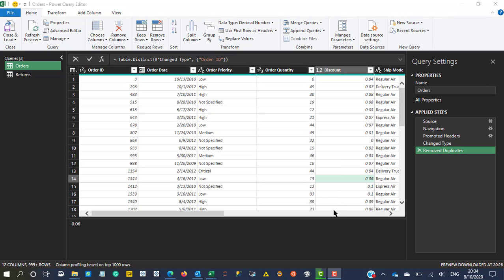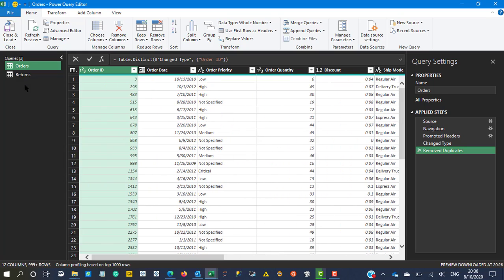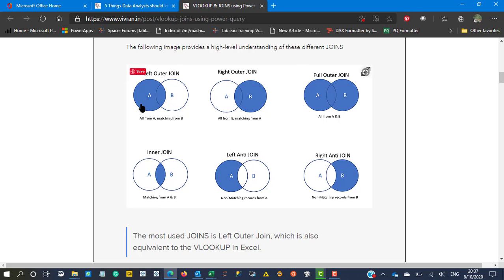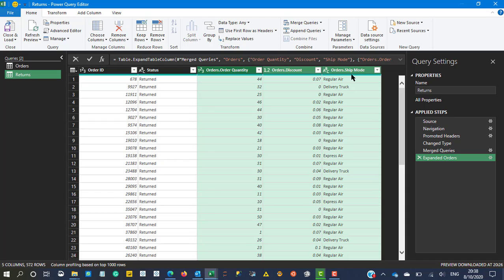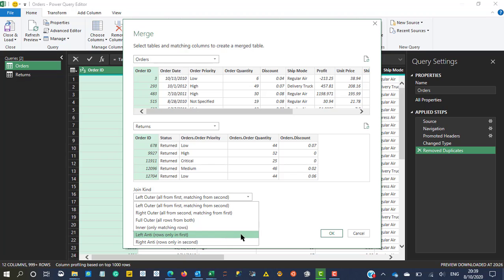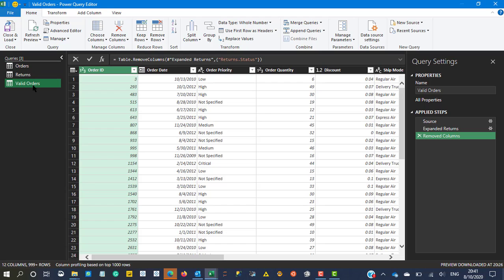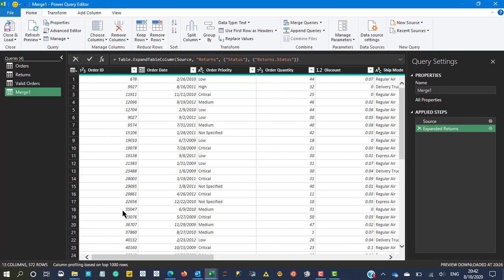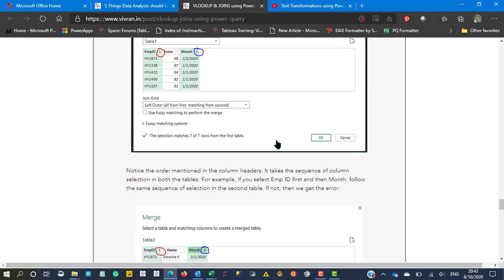BI Simplified webinar#1, p4: Merge Queries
VLOOKUP (and now XLOOKUP) is one of the most popular functions in Excel. And we primarily use it to combine two tables. And most of us can agree that it takes time to get the hang of this formula. With Power Query, we can simplify this process using a feature called Merge Queries. It is equivalent to SQL JOINS. And Power Query offers six types of JOINS, which are simple to apply.